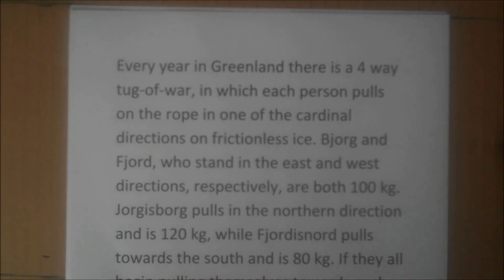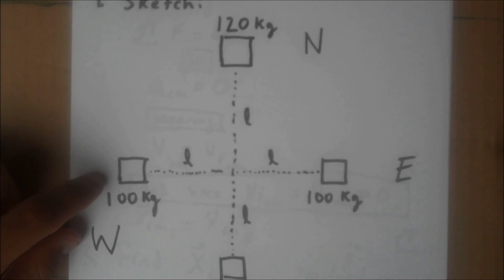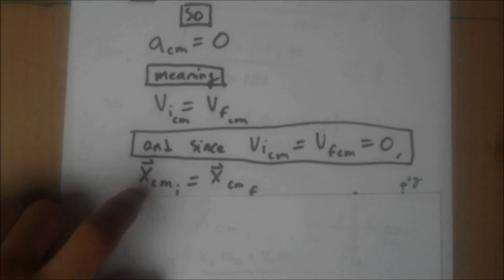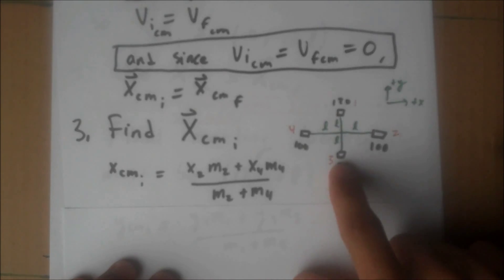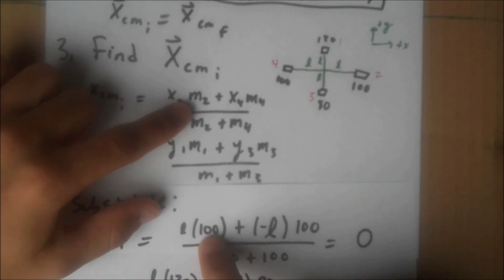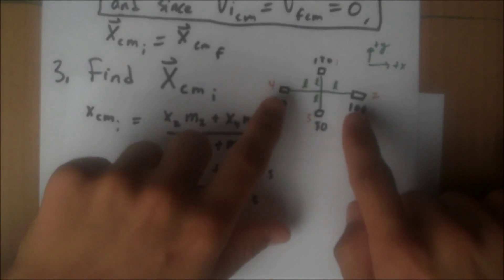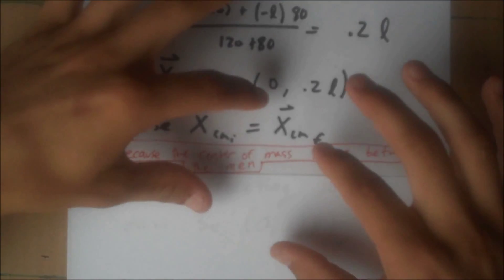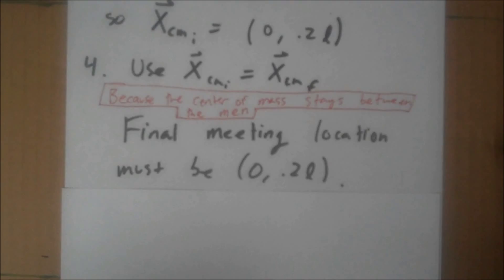AP Physics Sample Problem: Center of Mass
A worked out AP Physics problem on center of mass. Done by Gabriel Mel and Marshall Pittman at Mira Costa Physics.